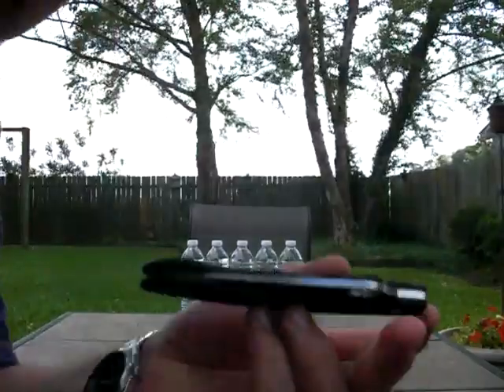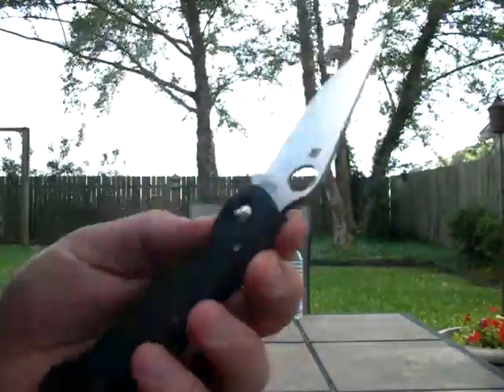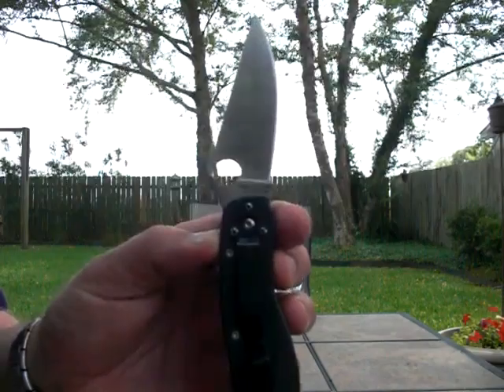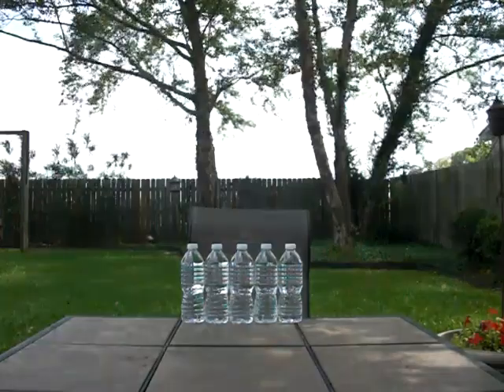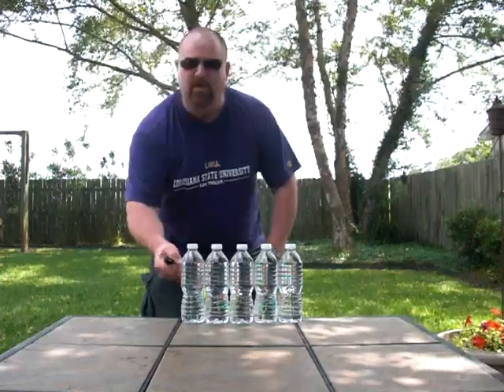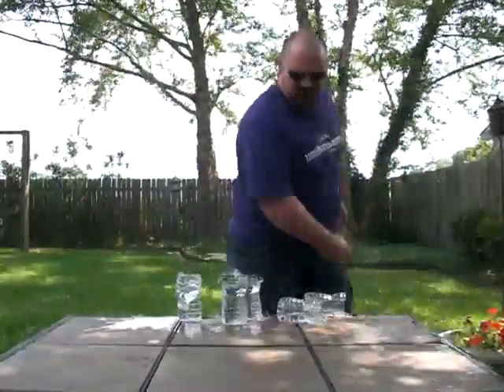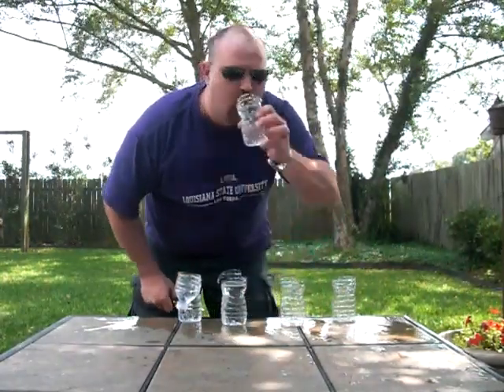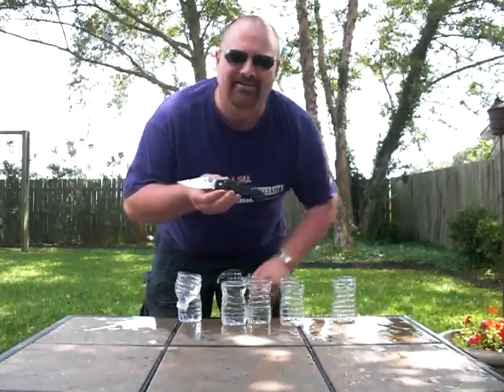Spyderco Military cut test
I've seen other people do a cut test so I wanted to try. The first try I missed the mark a little. The second try was great! Enjoy!